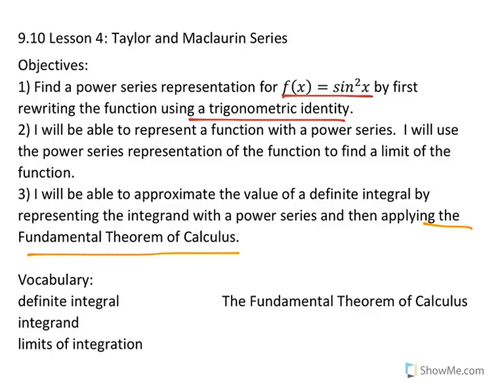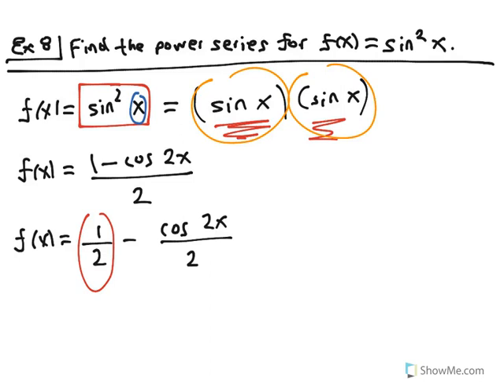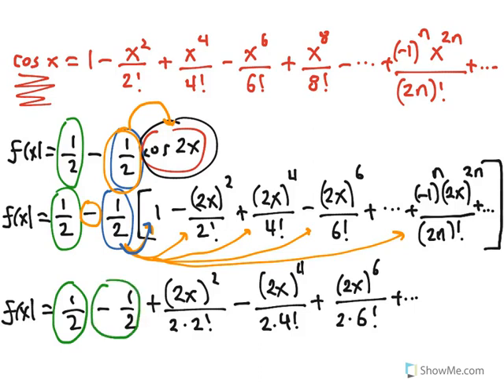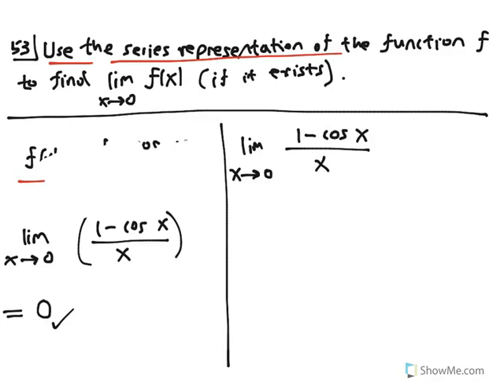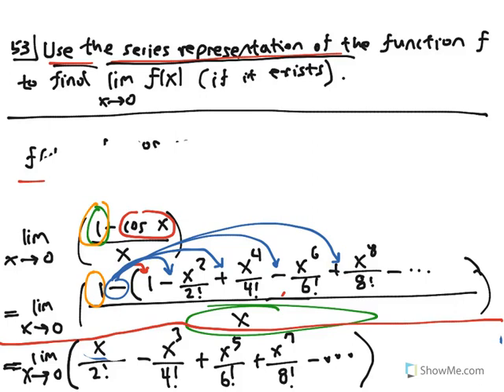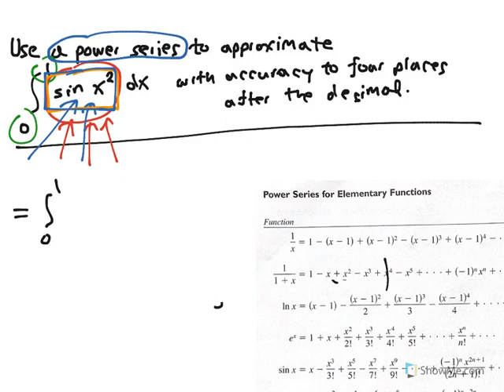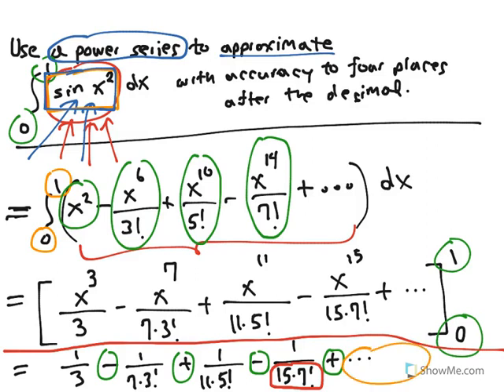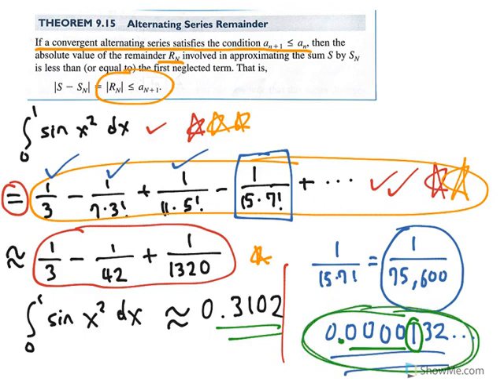9.10 Lesson 4: Applications of Power Series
Applications of Power Series
2:53 Finding a power series representation for a function by first rewriting it using a trigonometric identity
15:09 Using the power series representation of a function to find a limit of the function
23:10 Approximating the value of a definite integral by representing the integrand with a power series
30:40 Applying the Alternating Series Remainder Theorem to determine the accuracy of approximating the sum of an alternating series